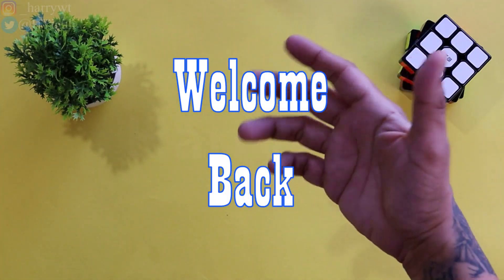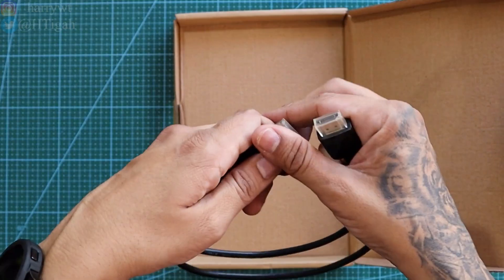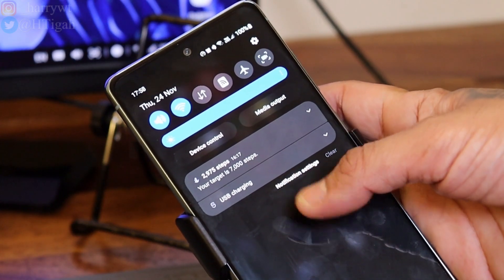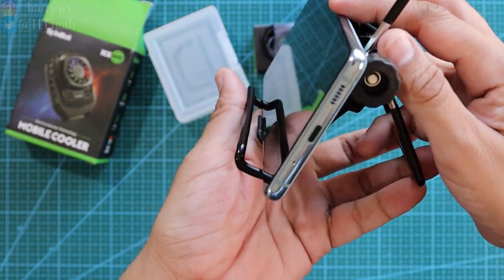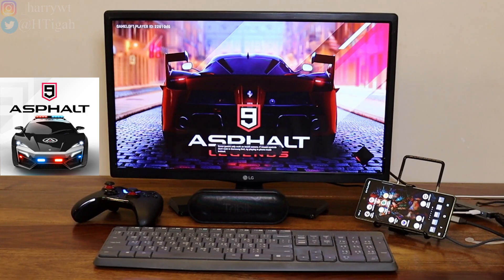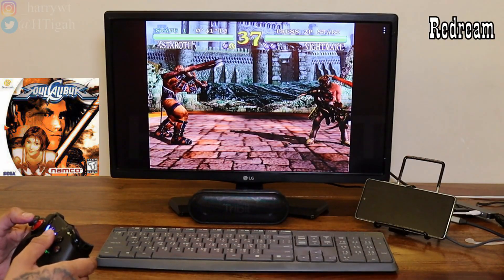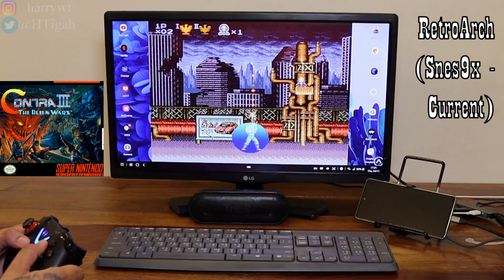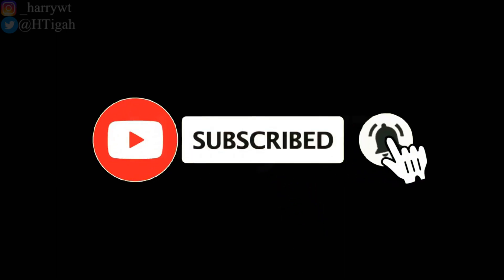Turn Your Samsung Galaxy S20 FE 5G Into A Gaming Console! Emulation Using Samsung DeX | MUST WATCH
Get the best out of your Samsung DeX compatible device in terms of gaming.

In this video I have shown some of the games that run with close to no issues whatsoever spanning across several different gaming consoles of Sony, Sega and Nintendo.

Kindly refer timestamps for the same.

All of the products required to get the best experience have also been shown.

Purchase Links►
-Amazon-Samsung S20 FE 5G
-Amazon-Cosmic Byte Ares Wireless Controller
-Amazon-HDMI Cable
-Amazon-HDMI to VGA Adapter
-Amazon-PiBOX India USB C Hub Dock
-Amazon-Wireless Keyboard and Mouse Combo
-Amazon-SpinBot IceDot Mobile Cooler
-Amazon-Adjustable Portable Foldable Stand For Mobile Phones and Tablets
-Amazon-Type C Cable L-Type
-Amazon-Tribit XSound Go

Time Stamps►
1. Intro: 0:00
2. Samsung DeX on Laptop: 0:33
3. Requirements for Samsung Dex on Monitor/TV: 1:23
4. Must Have Accessories' Unboxings: 1:42
5. Optional Accessories' Unboxings: 4:09
6. Samsung DeX on Monitor/TV: 6:08
7. Android Gaming: 7:18
8. Sony Play Station 1 Gaming: 8:04
9. Sony Play Station 2 Gaming: 8:34
10. Sony Play Station Portable Gaming: 9:04
11. Sega Dreamcast Gaming: 9:34
12. Sega Genesis Gaming: 10:04
13. Nintendo NES Gaming: 10:34
14. Nintendo SNES Gaming: 10:49
15. Nintendo 64 Gaming: 11:04
16. Nintendo GBA Gaming: 11:19
17. Nintendo DS Gaming: 11:34
18. Nintendo GameCube Gaming: 11:49
19. Nintendo Wii Gaming: 12:19
20. Outro: 12:49